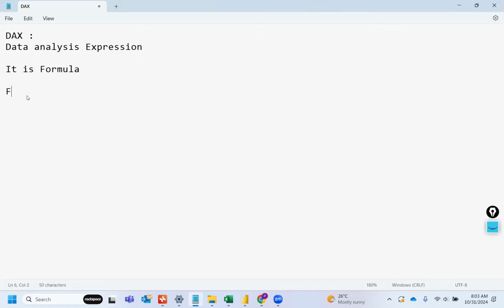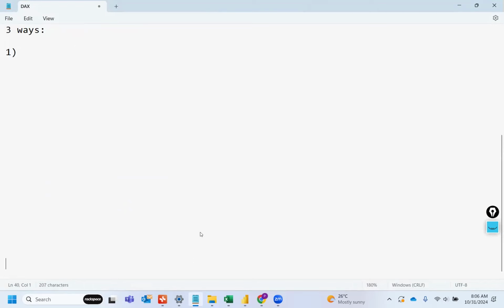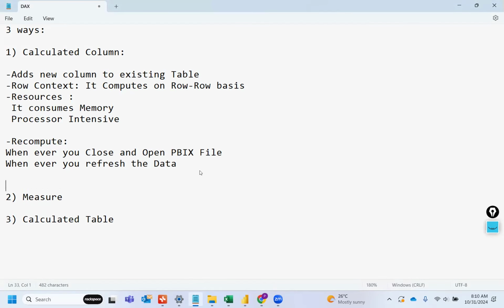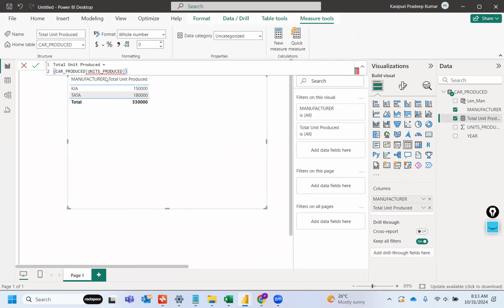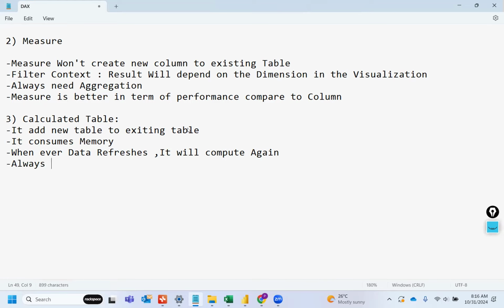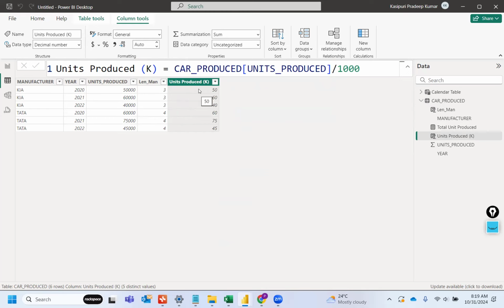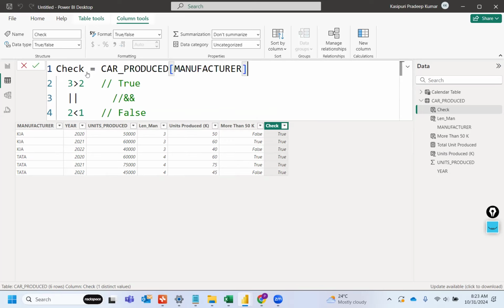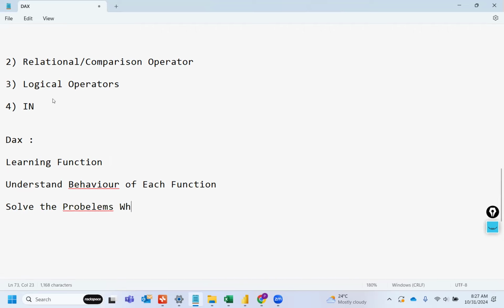Master DAX Basics: Power BI Essentials for Beginners | DAX Basics Series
Welcome to the DAX Basics Series! In this series, we'll break down essential DAX (Data Analysis Expressions) concepts, making it easy for you to build powerful insights in Power BI. Learn step-by-step with practical examples, and understand how DAX functions like CALCULATE, SUM, and FILTER can transform your data analysis. Perfect for beginners, this series is designed to help you gain confidence in creating dynamic reports and dashboards.